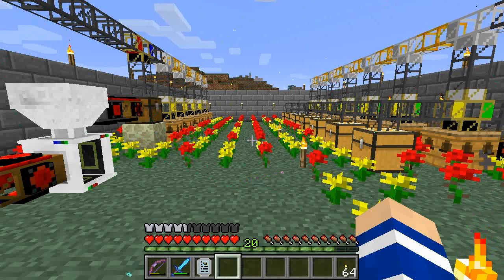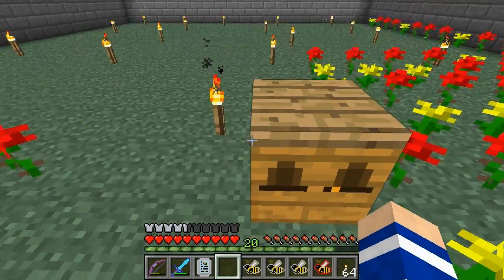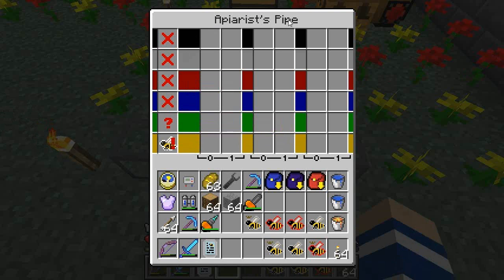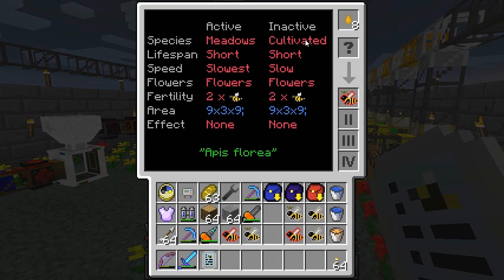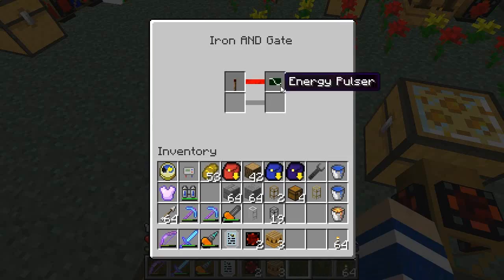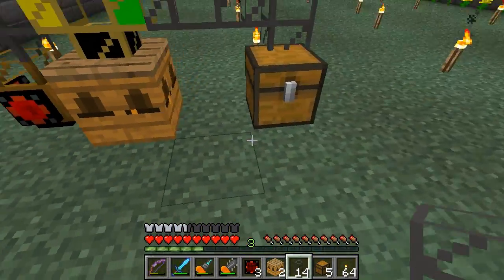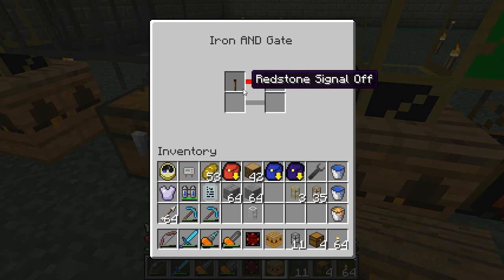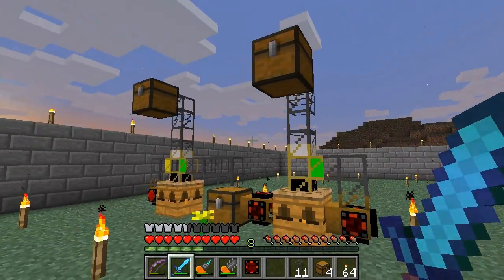Sand Pack S1 E13 - Automating bees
Episode 13 of my lets play with BuildCraft, Forestry and IndustrialCraft 2.

In this episode I create a multipurpose system for Forestry bees. The system will generate resources in the form of combs. It will make and stock up on drone and those drones will be used in the third feature of the machine. Turning any princess into a pure princess of the same species as the comb producer.